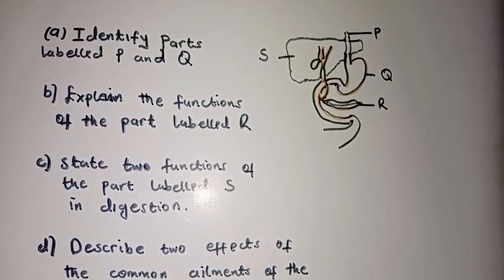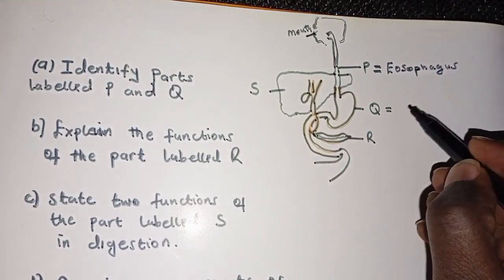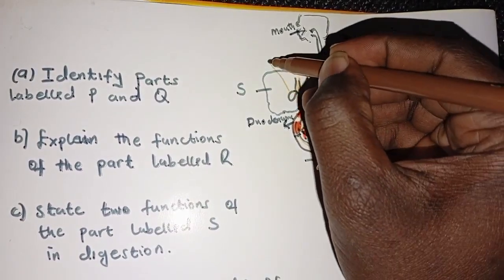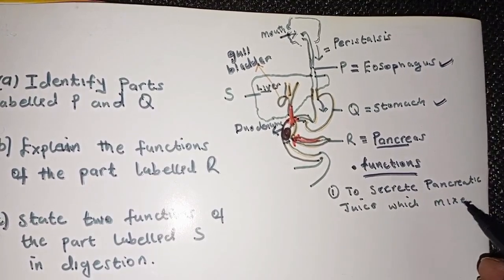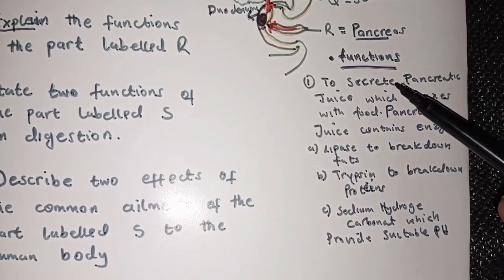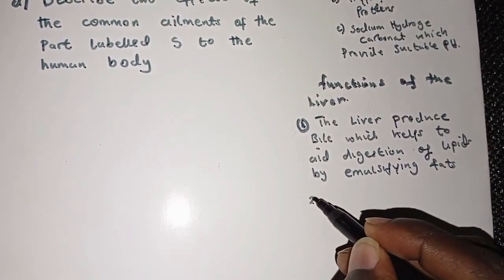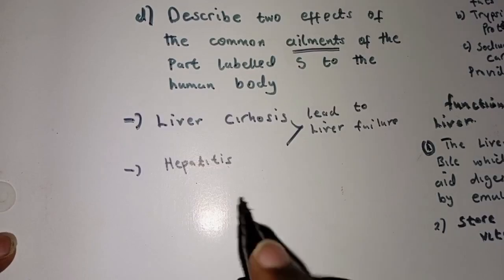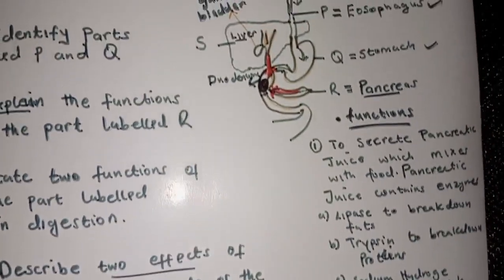Digestive system || Exam Questions